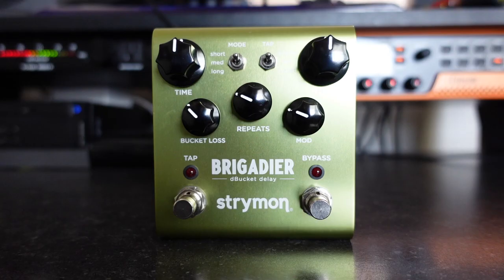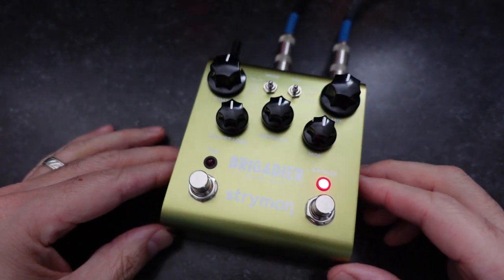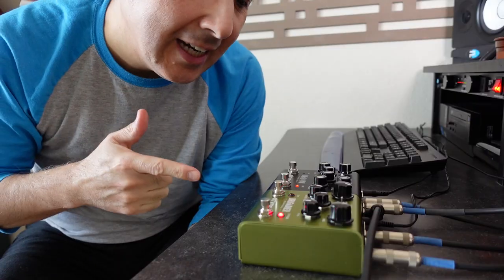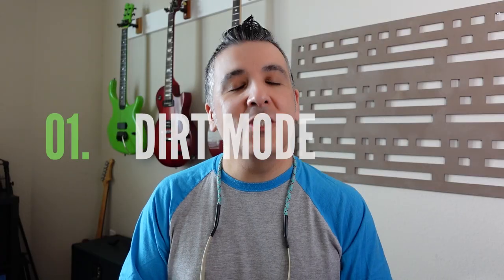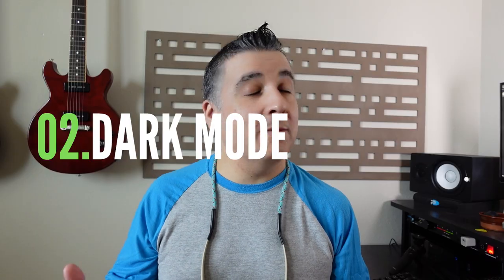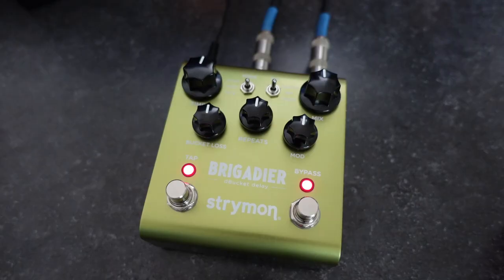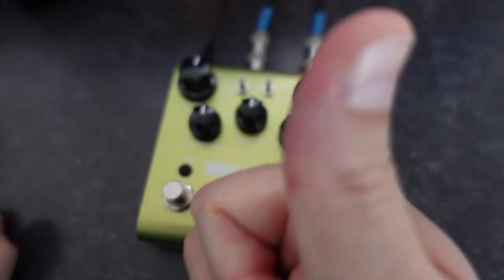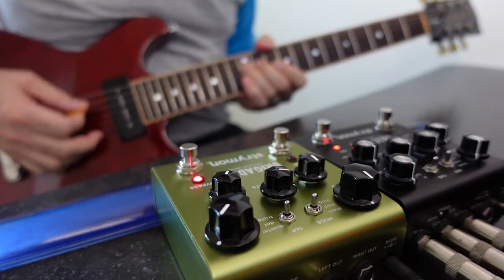STRYMON BRIGADIER dBUCKET DELAY - FIRST IMPRESSIONS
OVERVIEW
Hey there guitar friends!!!  This week we're checking the Strymon Brigadier dBucket delay.  The pedal is a recreation of classic analog pedals like the Electro Harmonix Memory Man and the Boss DM-2 just to name a few.   I'm still figuring out how everything works so I hope I got everything right.  Good times!!! Thanks for hangin’ out!  ✌🏻

CHAPTERS
00:00​​​​​​​​​ - Song 1 - Eyes Wide Open
00:​44 - Intro - Overview
01:18 ​​- The Core Features
02:01 - So Why Did I Get One?
02:27 - 3 Cool Things
02:32 - Dirt Mode
03:14 - Dark Mode
03:54 - Infinite Repeats
04:17 - Song 2 - g.Love
05:25 - The Good The Bad The Ugly

SIGNAL CHAIN
Guitar + Strymon Brigadier + Strymon Iridium + Audio Interface/AVID Eleven Rack + ProTools

EFFECTS
SoundToys Little Plate on the solo part in Song 2.